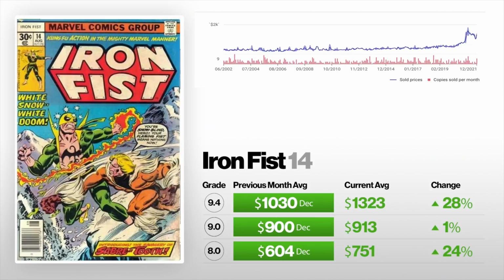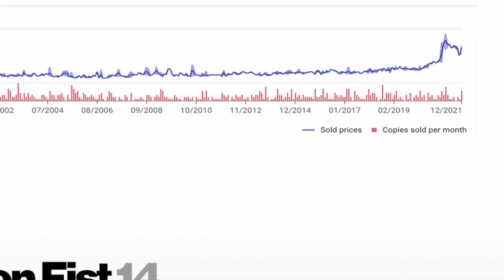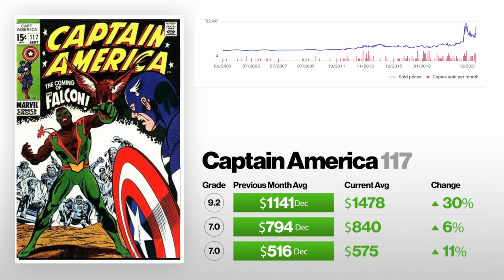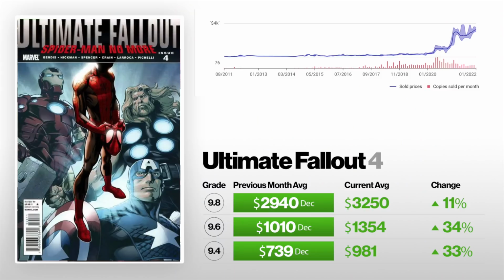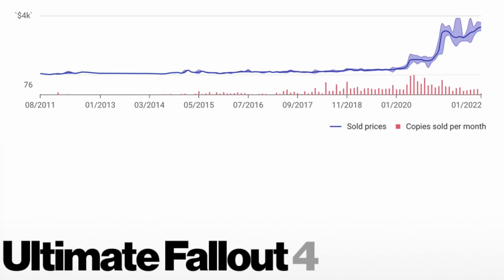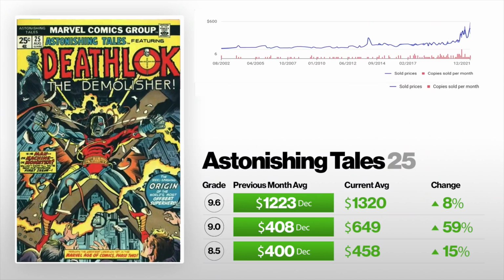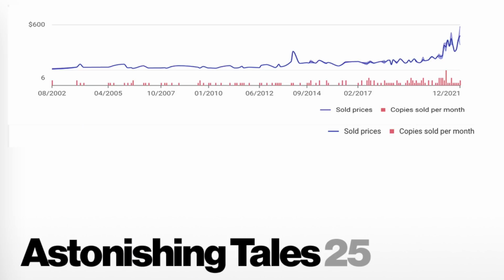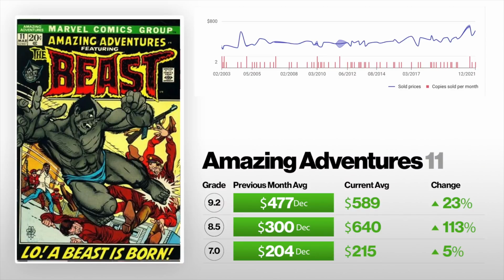5 Key Comics Books RISING In Value | HEATING UP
Ultimate Fallout 4 is back! Check out these 5 Key Comic Books that keep rising in price recently!

Ebay for Collectors Comics: